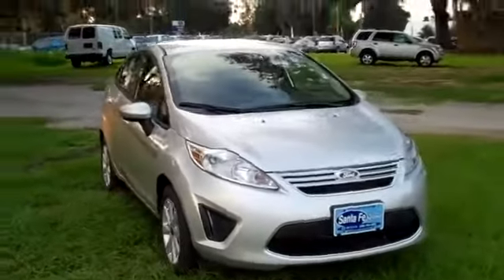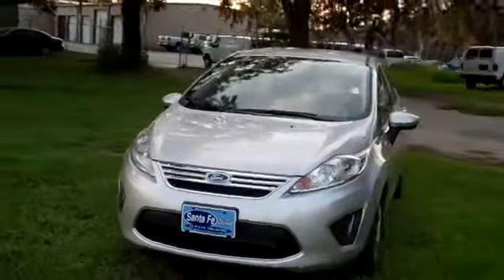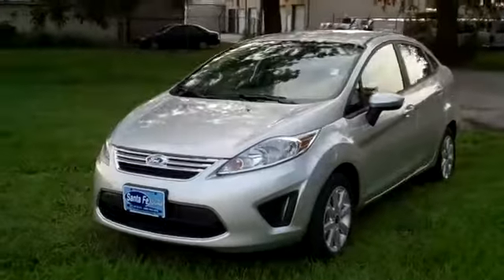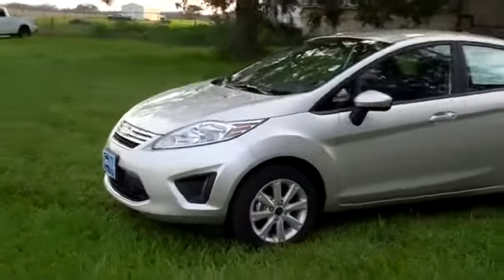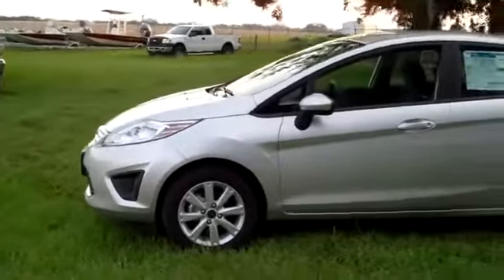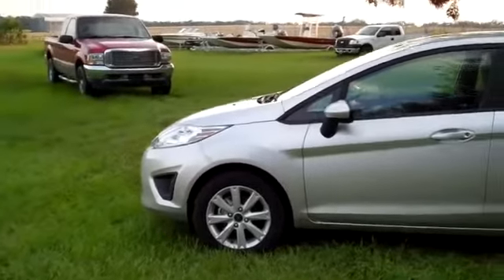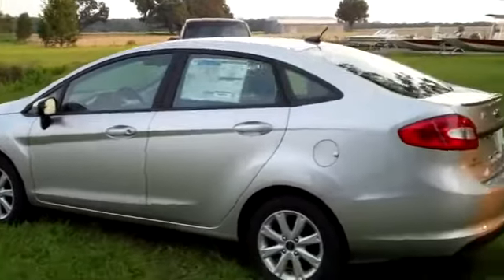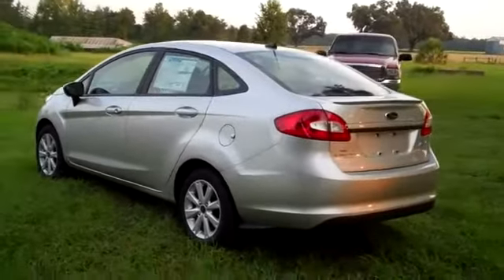New 2012 Ford Fiesta Gainesville Fl 1-866-371-2255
New 2012 Ford Fiesta Gainesville Fl 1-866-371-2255 Stock# 306832